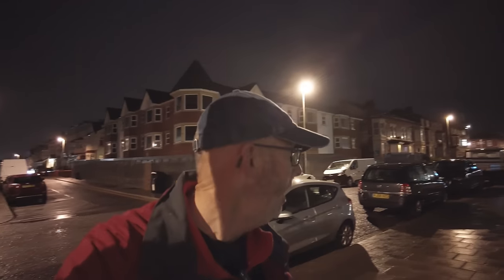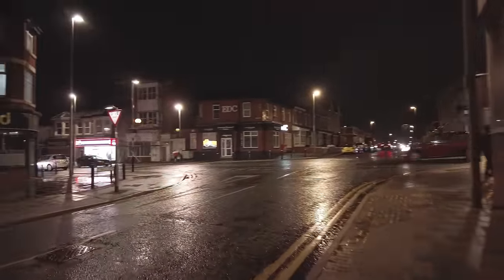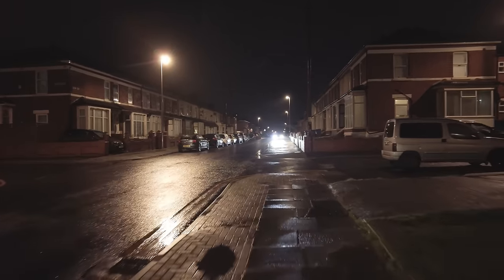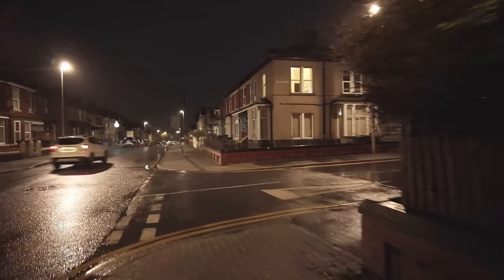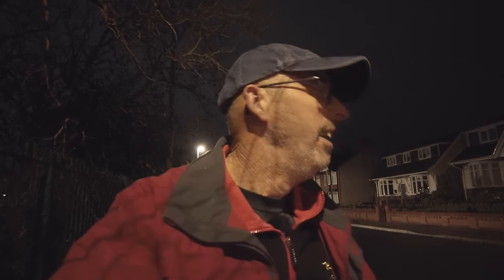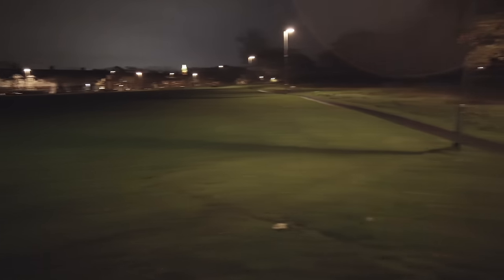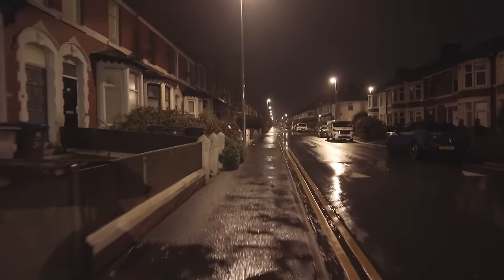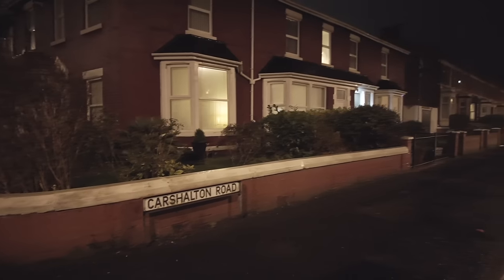Blackpool North Shore Back Streets at Night: Claremont Area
I walk the North Shore back streets of Blackpool in the Claremont Park area.